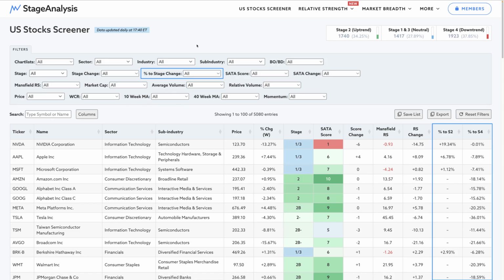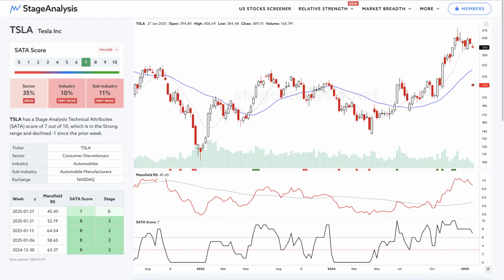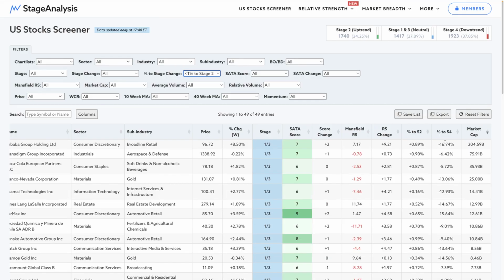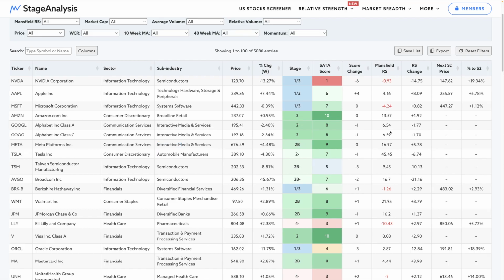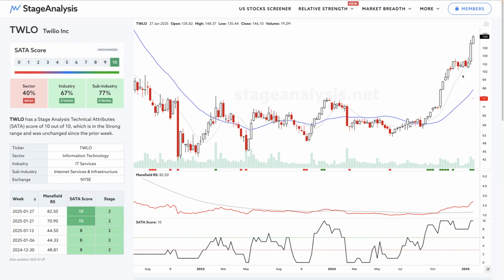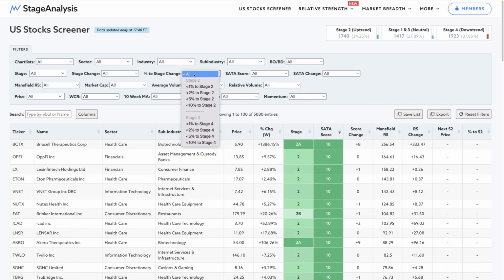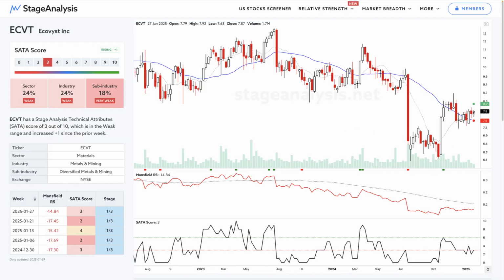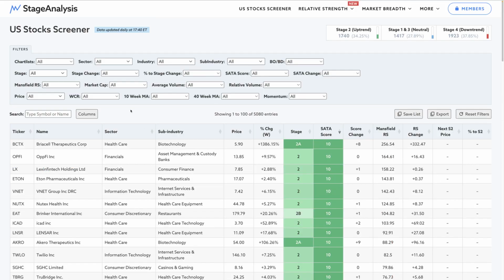New Features: % To Stage Change Filter & Stage Levels Added in the Screener and Weekly Charts